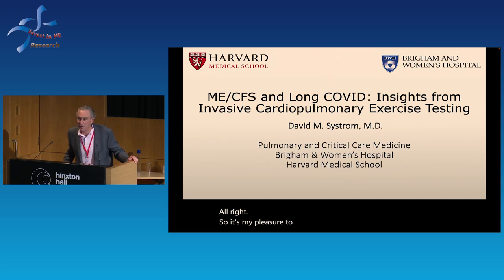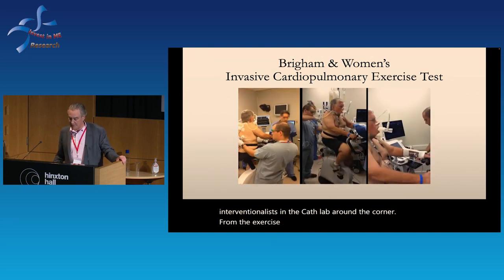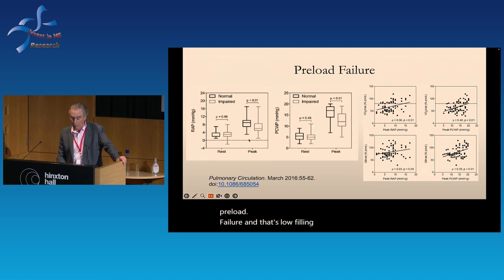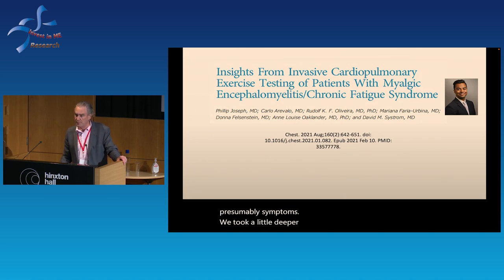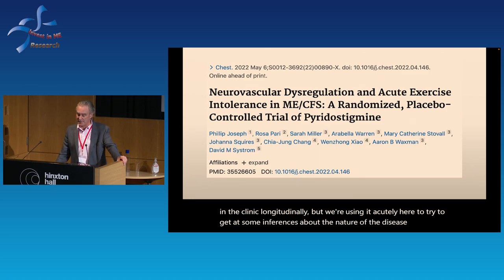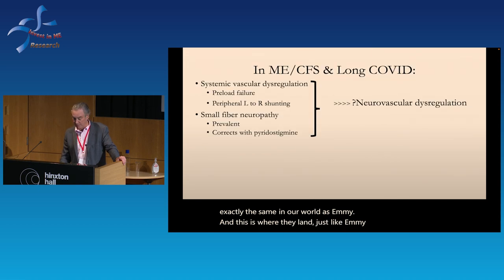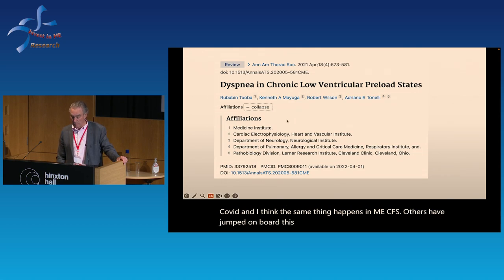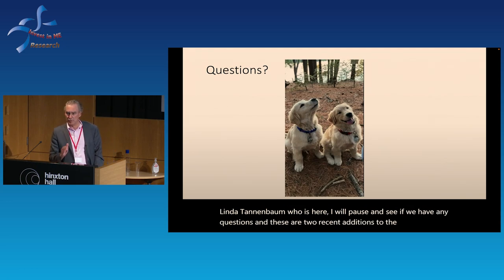IIMEC15 03 Dr David Systrom 15th Invest in ME Research International ME Conference 2023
15th Invest in ME Research International ME Conference 2023 near Cambridge, UK

Dr David Systrom
Harvard Medical School, USA
ME/CFS and Long COVID: Insights from Invasive
Cardiopulmonary Exercise Testing

Copyright Invest in ME Research 2023
Reproduction, public performance or broadcasting  is PROHIBITED without written permission from Invest in ME Research